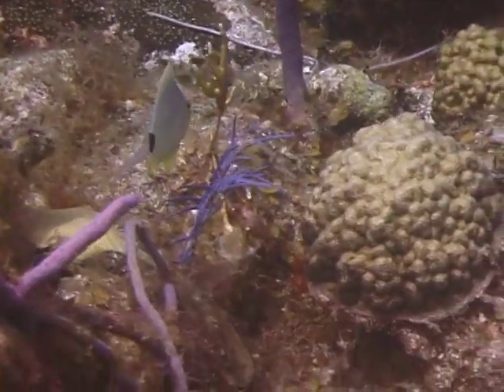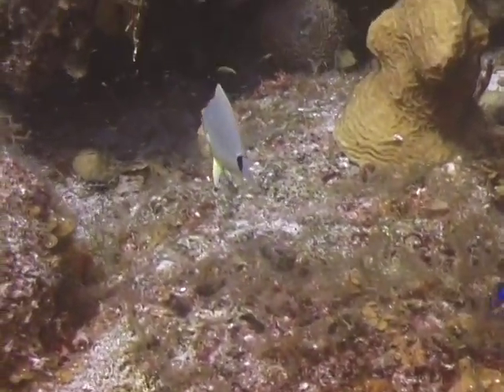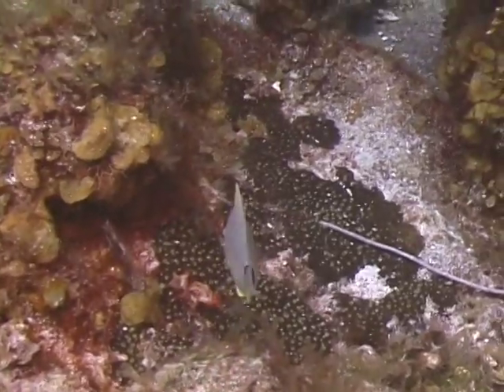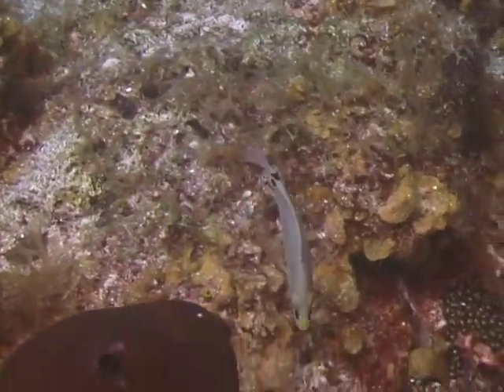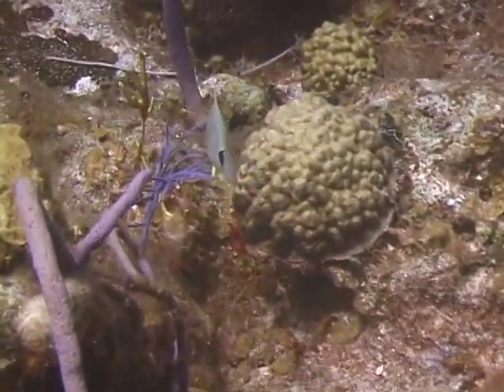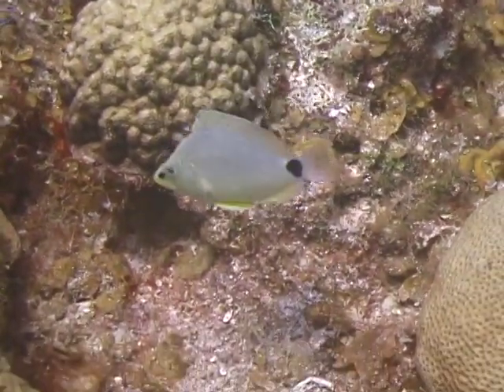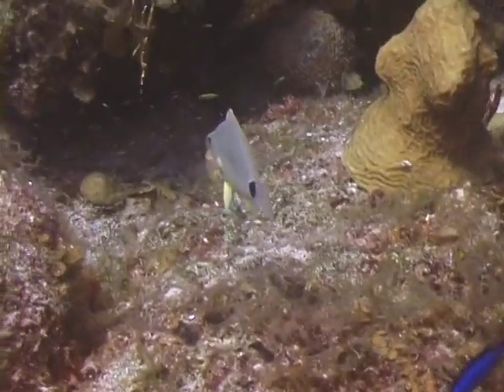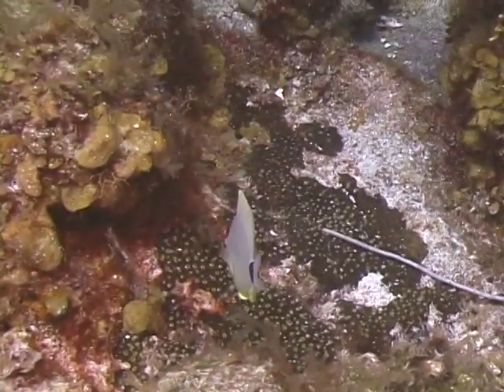Scuba Diving Tips: Caribbean Fish Identification : How to Identify Butter Hamlet Fish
What kind of fish is that? Learn tips for butter hamlet identification in this free scuba diving video of Caribbean fish from a staff member of the New England aquarium.